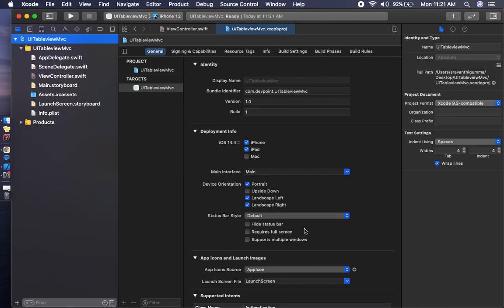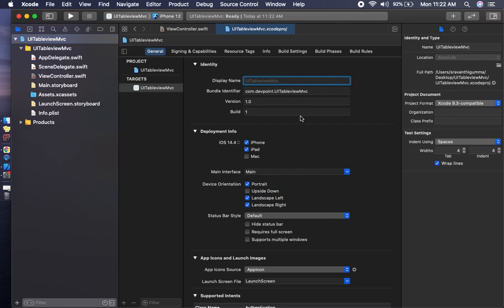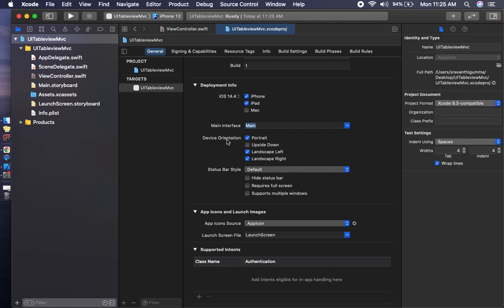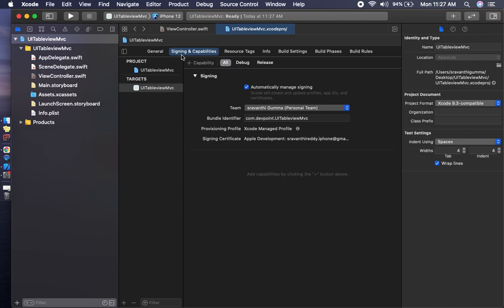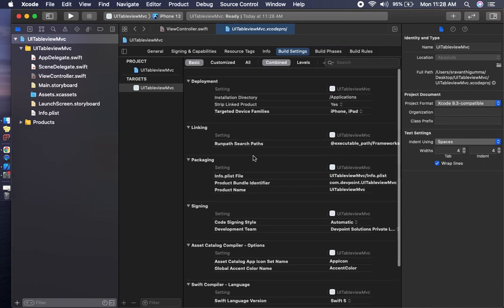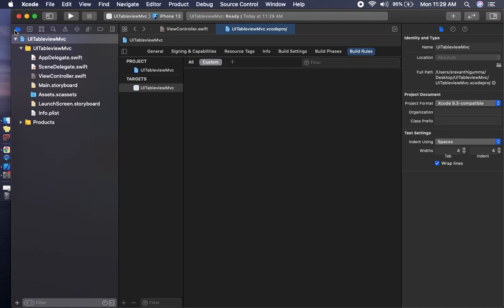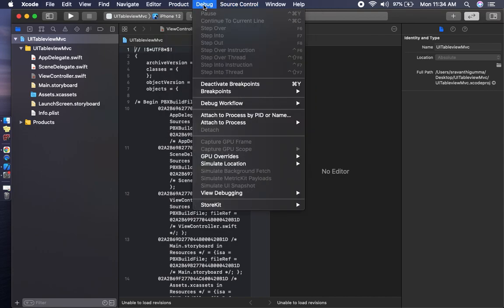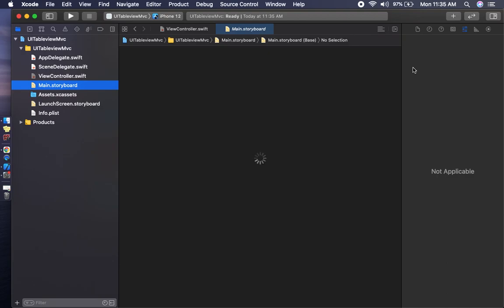XCode Description Details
in this video i have discussed about the xcode
file inspector
Code & signing
Build Rules